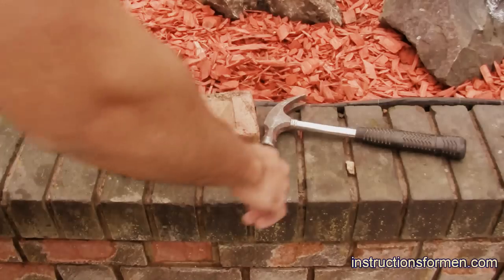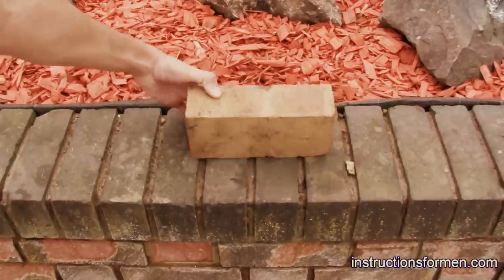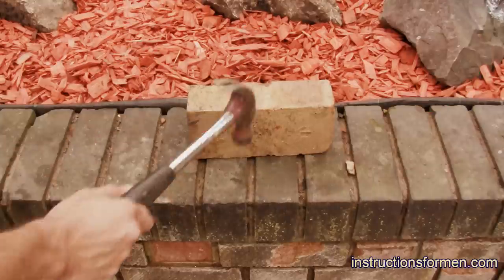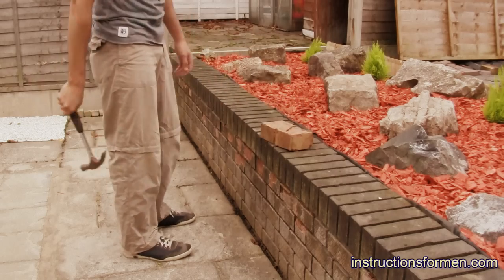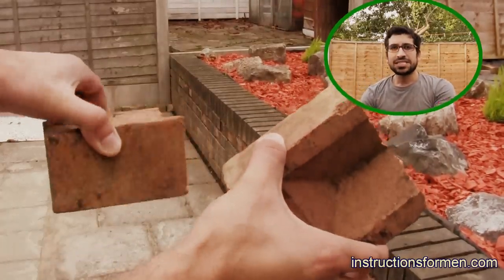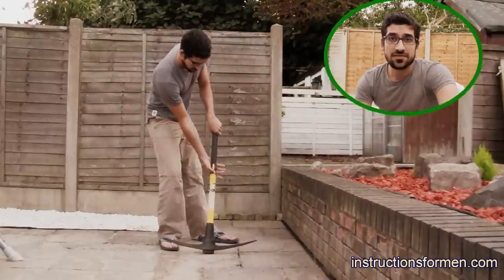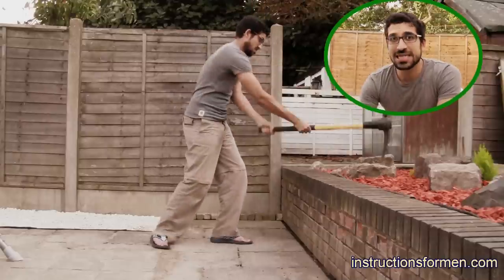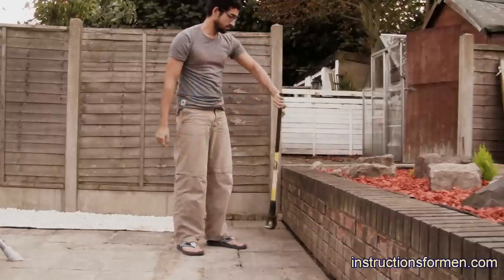How to use a hammer to break a brick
For those times in your life when life gives you bricks and all you have is a hammer.